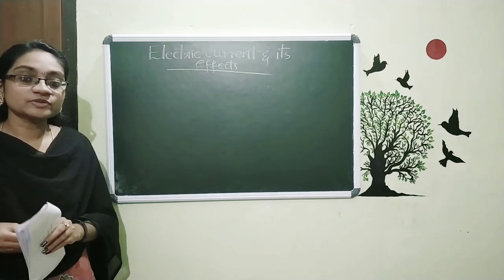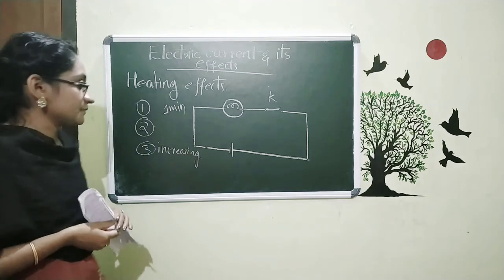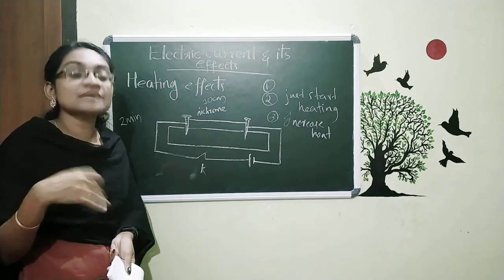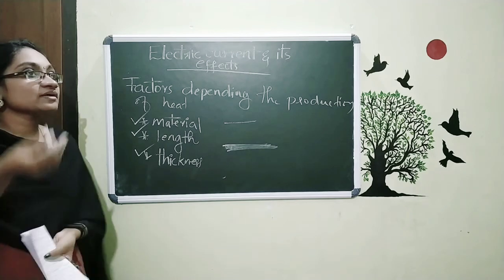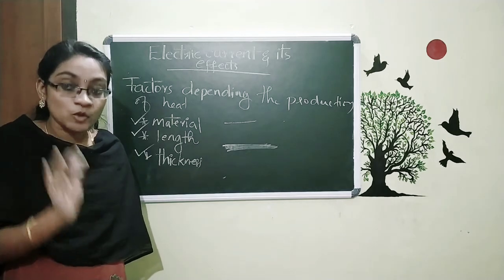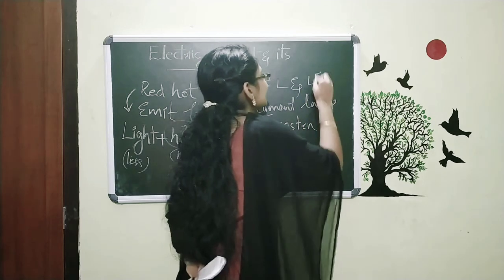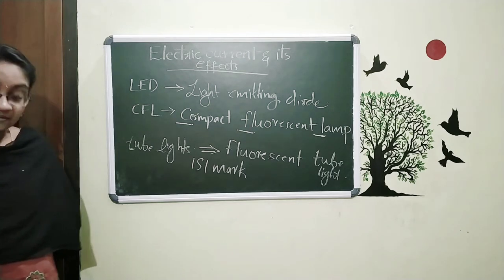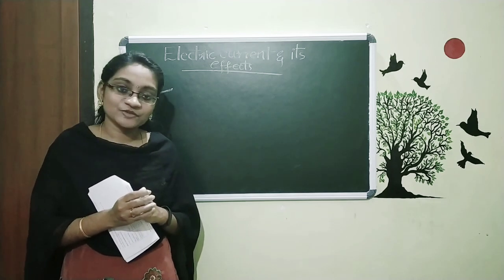Electric current and its effects part 2 7th std cbse syllubus physics